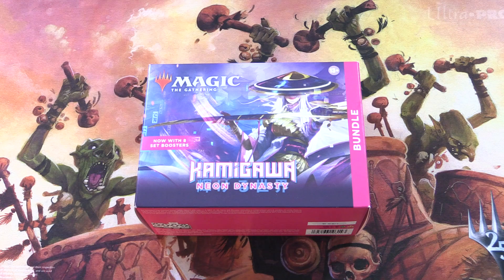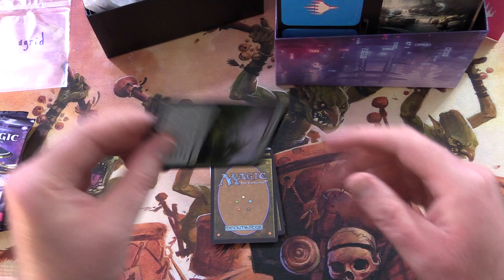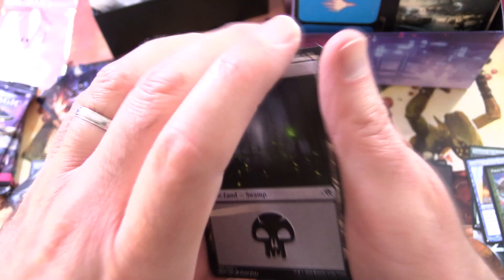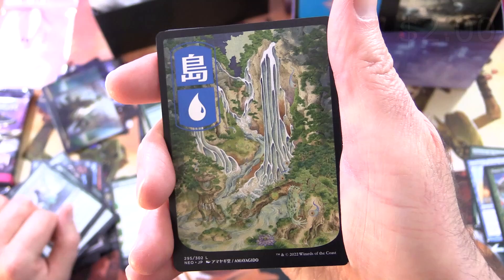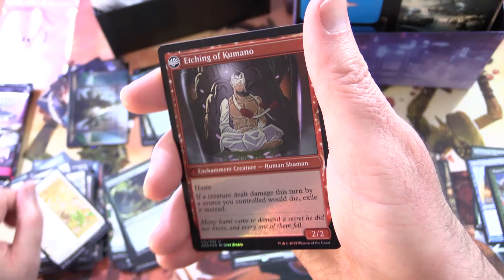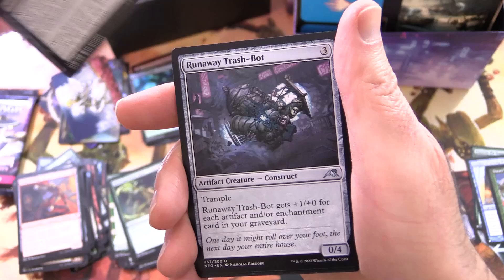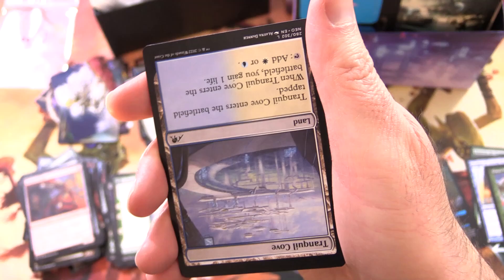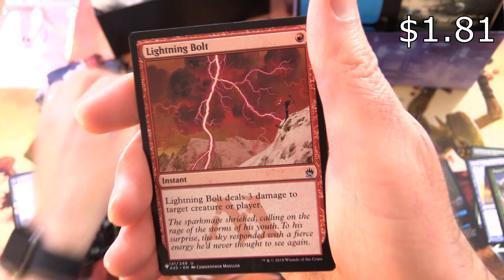Kamigawa: Neon Dynasty Bundle - NICE PULLS!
Unpacking another Magic the Gathering Kamigawa: Neon Dynasty Bundle / Fatpack for a patron. What tasty goodness will we find within? Let's find out!